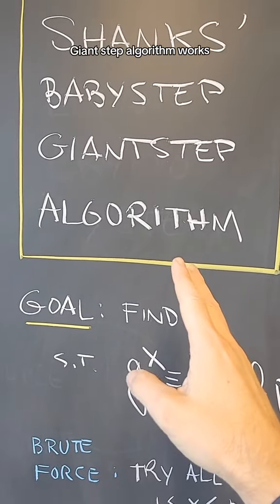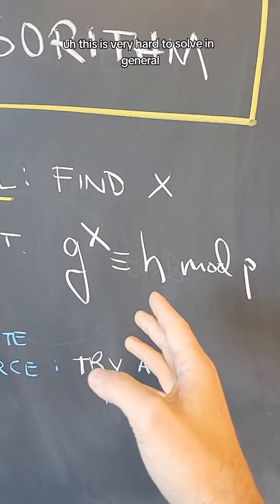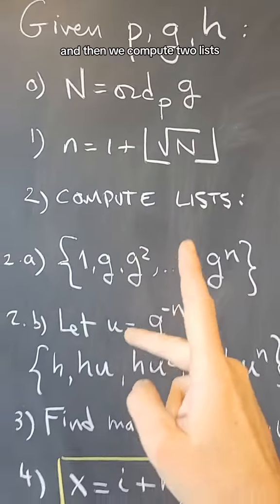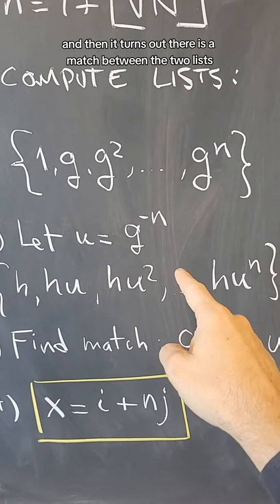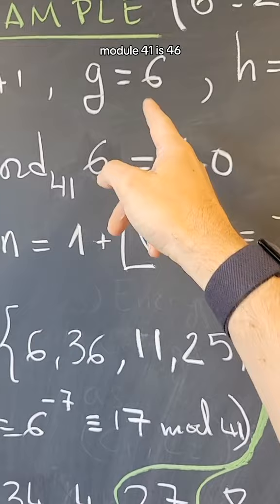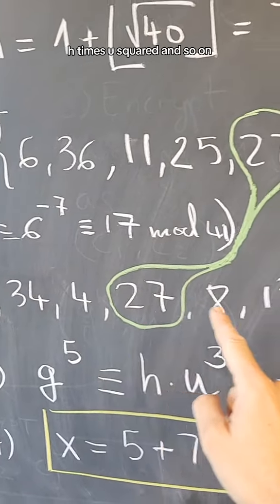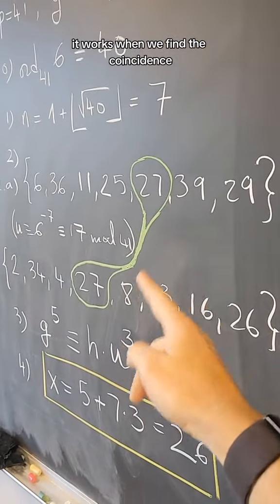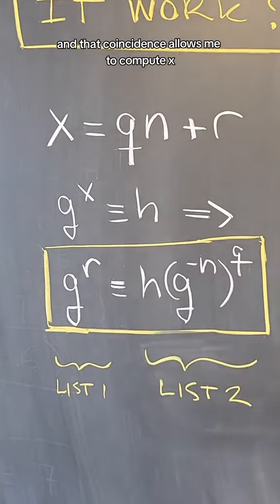Shanks' Babystep Giantstep algorithm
Here I describe Shanks' Babystep Giantstep algorithm to solve the discrete logarithm problem.